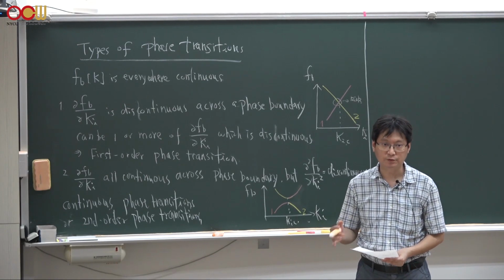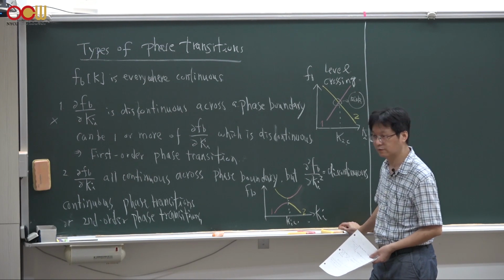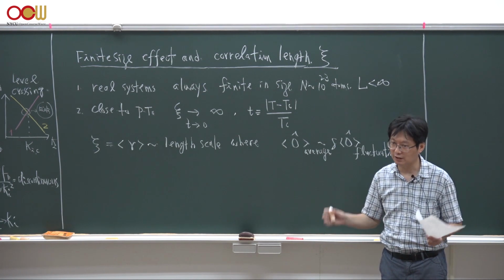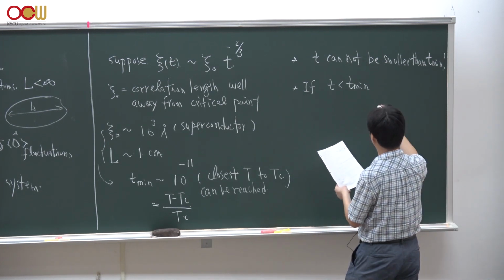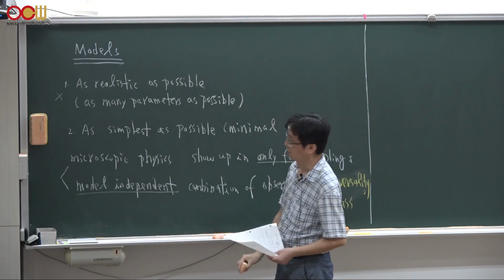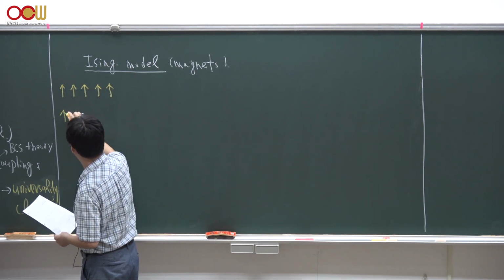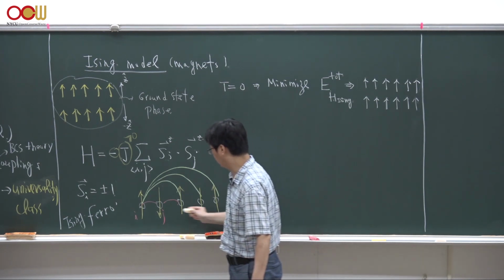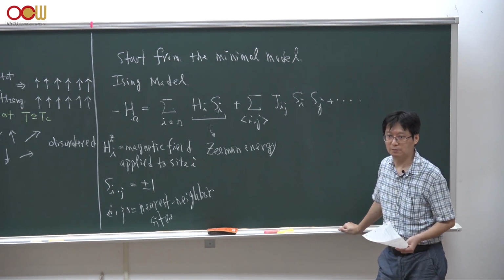統計場論與量子相變 – Ch2.3 相變種類及有限尺度效應 Type of phase transition & Finite size effect + Ch2.5 伊辛模型 Ising model